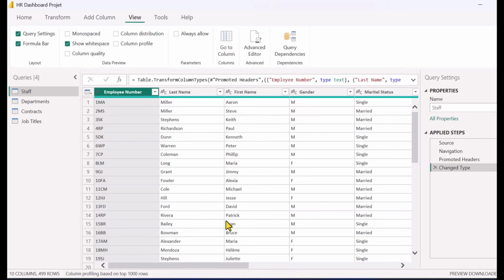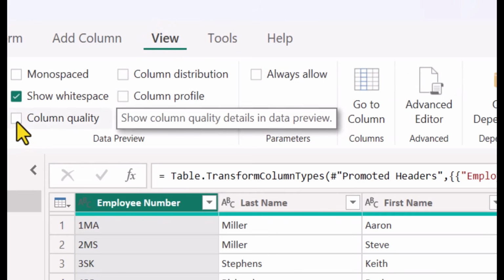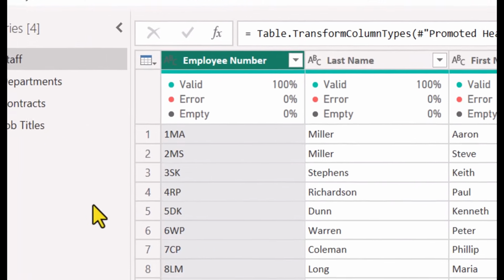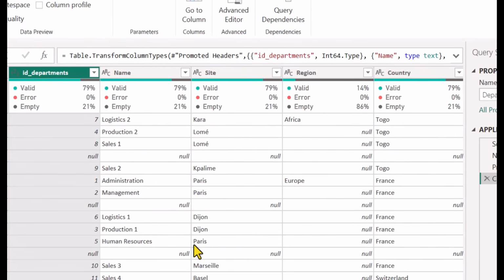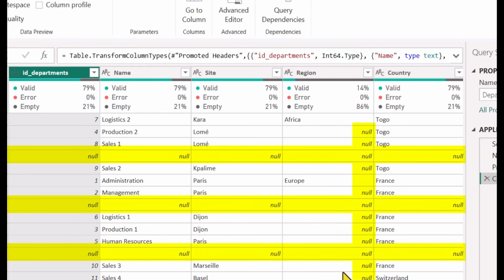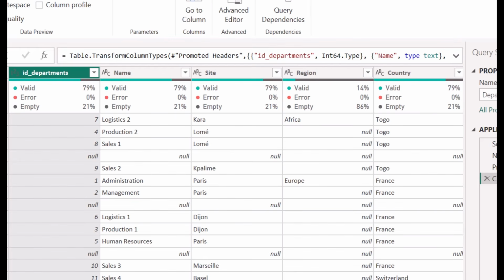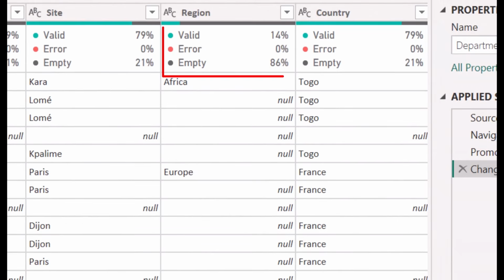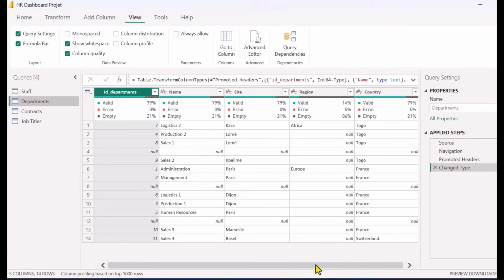Complete Power BI Tutorial | Column Quality Explained (Ep. 06)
Welcome back to our Power BI beginner series! In this lesson, we dive into one of the most powerful (and often overlooked) features in Power Query: Column Quality.

Before building dashboards, charts, or reports… You MUST trust your data. And that’s exactly what you’ll learn in this video.

✅ In this lesson, you’ll learn:
• Enable the Column Quality feature
• Understand Valid, Error, and Empty values
• Discover why your data shows 21% empty
• Analyze missing values in your dataset
• Understand how dirty data impacts your dashboards
• Why empty rows appear in Excel datasets
• How Power BI calculates data quality automatically
• Why cleaning your data is essential before analysis
✅ This course is designed for:
✔ Complete beginners

🎯 By the end of this video, you’ll be able to instantly evaluate your dataset’s health and avoid common mistakes beginners make.